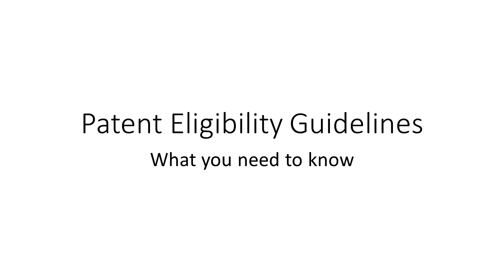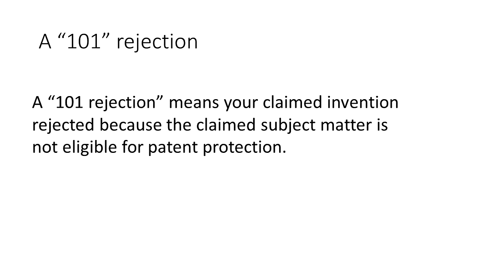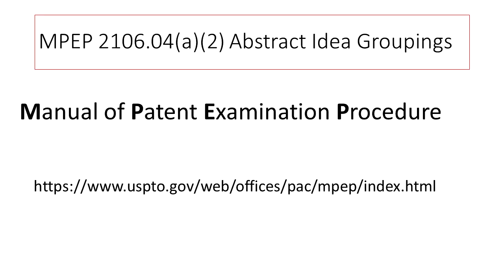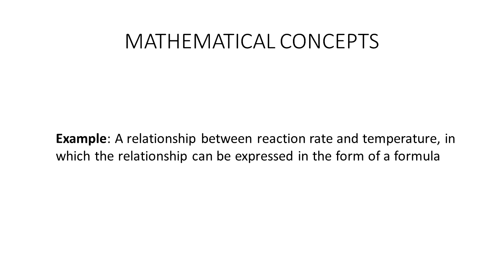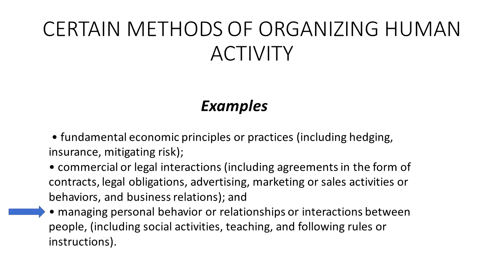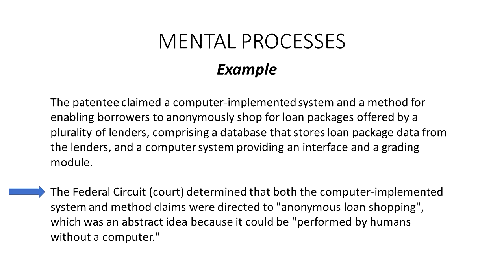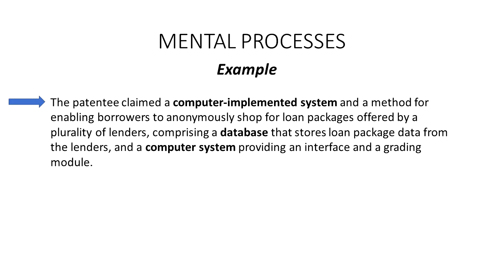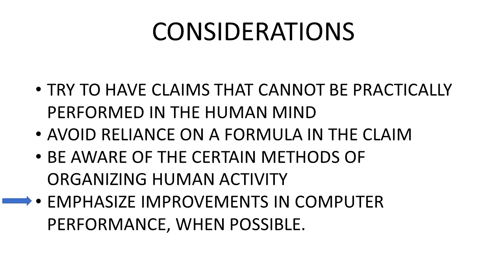US Patent Eligibility Guidelines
In this episode we discuss Patent Eligibility Guidelines.  These are of particular importance in software-releated patent applications.  Related links are below:

Patent Application Rejections Explained VIDEO